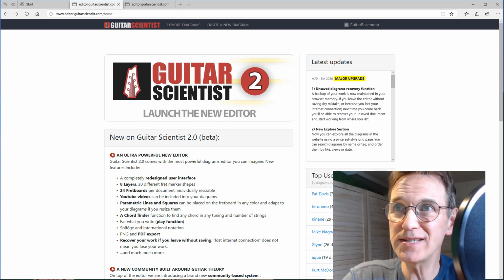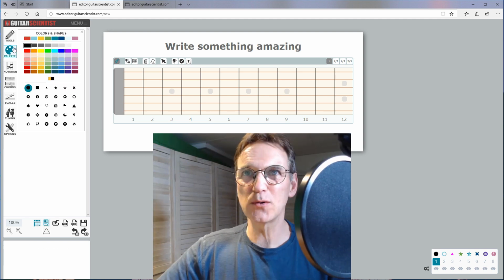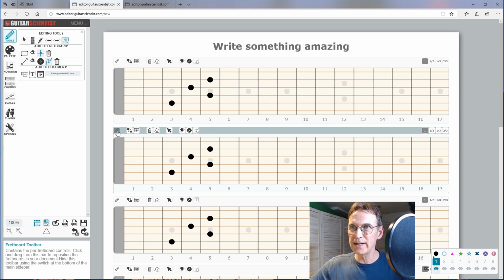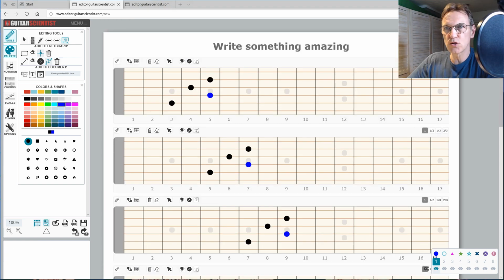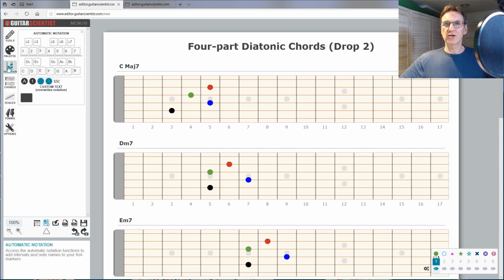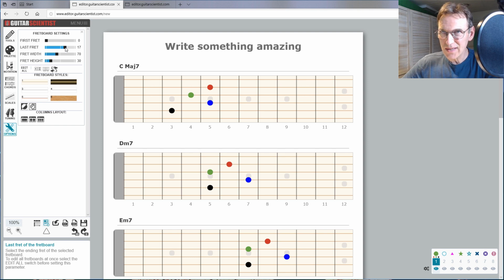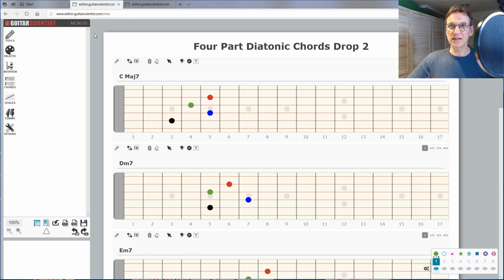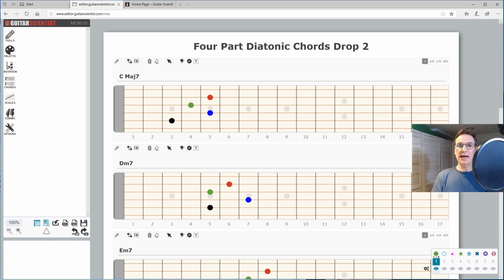Guitar Scientist Chord Charts Editor - Review & Mini Tutorial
This is a review & mini-tutorial of the Guitar Scientist Chord Charts Editor.  It's a FREE program that has so many nice features. You can chart your chords, scales and arpeggios.  There are also some advanced features to generate chords and scales with standard and alternate guitar and bass tunings.

Watch as I create a multi-fretboard sheet with chords to download as a pdf.
Get the chord chart that I created here (but give me a day to set that up)